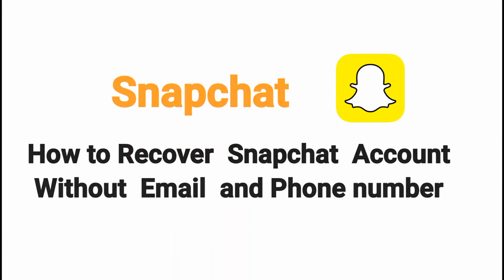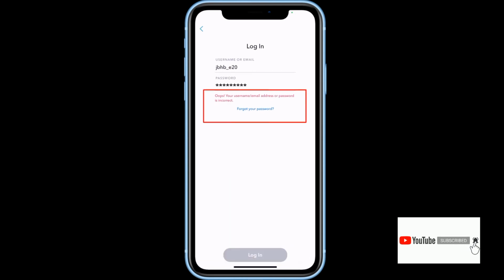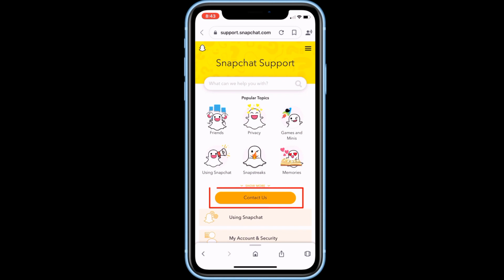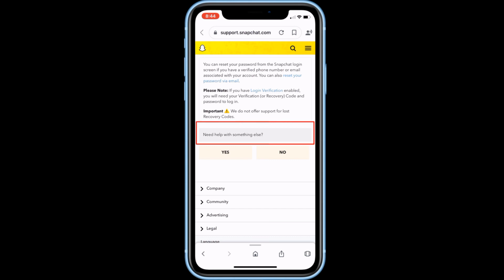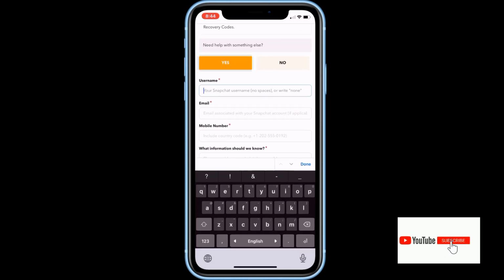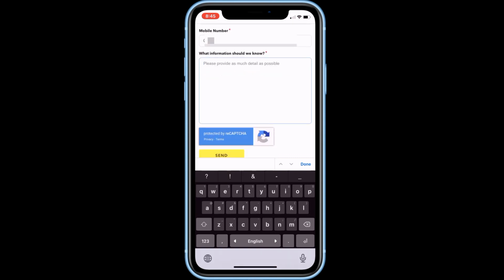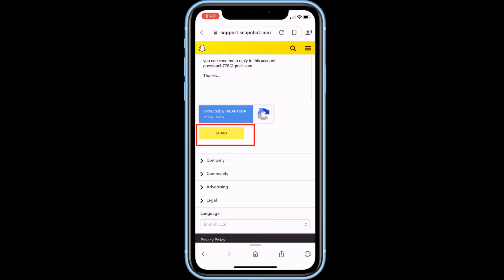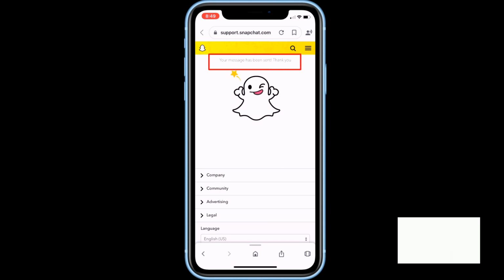How to Recover SnapChat Account without Phone Number and Email [New]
Step by step on how to recover snapchat account without phone number or email.

If you forgot your SnapChat password and you don't have access to your email and phone number, then this is the best way to recover it and reset the password.